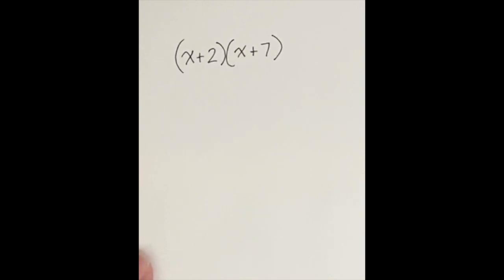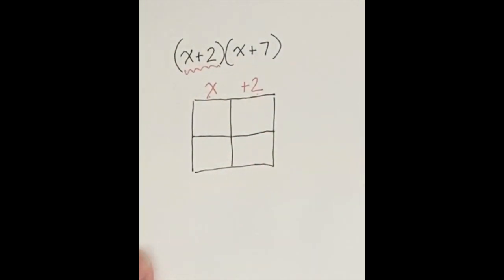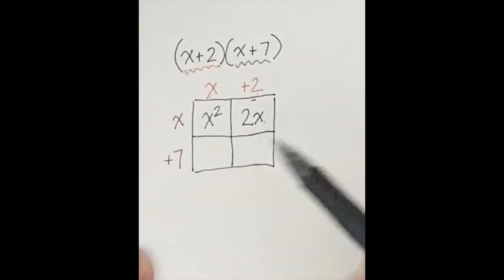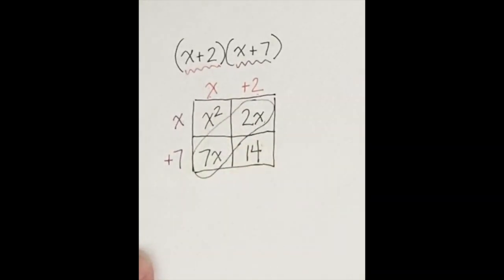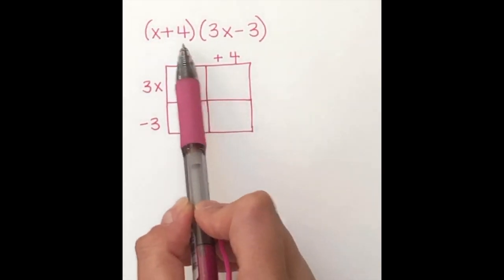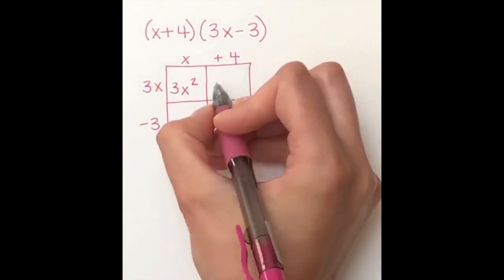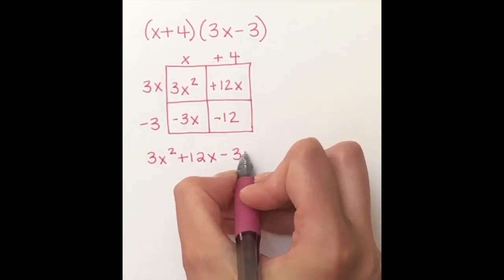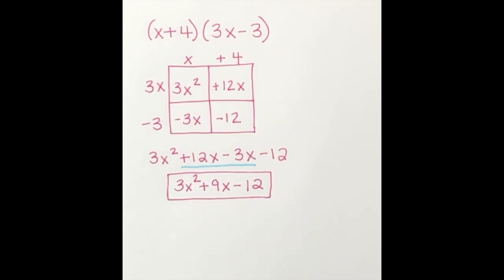Multiplying a Binomial and a Binomial: Window Method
Two examples of how to use the Window Method when multiplying a binomial and a binomial.